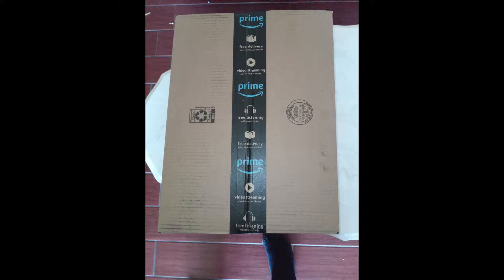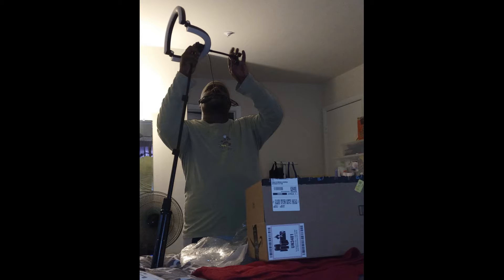Unboxing My New Ring Light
Hey guys I'm back with another video unboxing my Ring Light, nothing big just wanted to show you gyus the one I chose...

Description: [Upgraded] 12" Foldable Selfie Ring Light with Tripod Stand & Phone Holder, STOON LED Dimmable Ringlight with Carry Bag for Live Stream/Makeup/YouTube Video/Photography, Compatible with iOS/Android